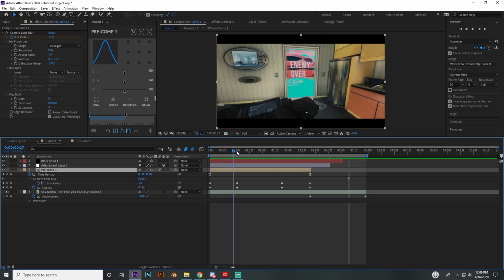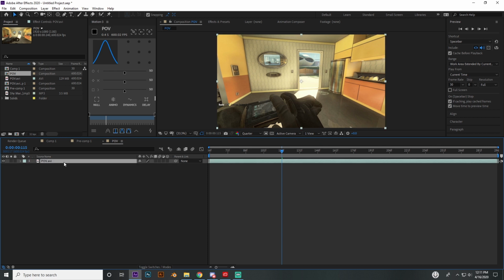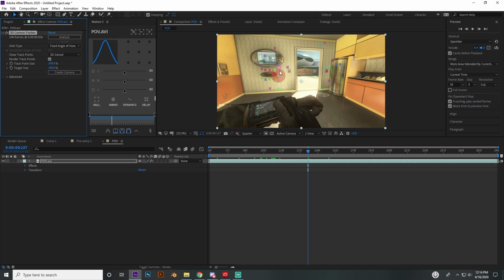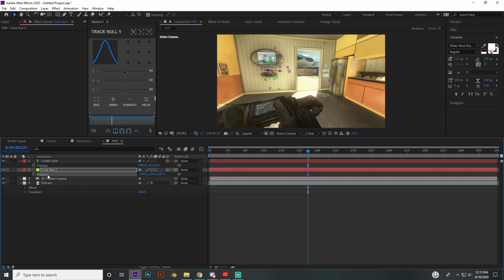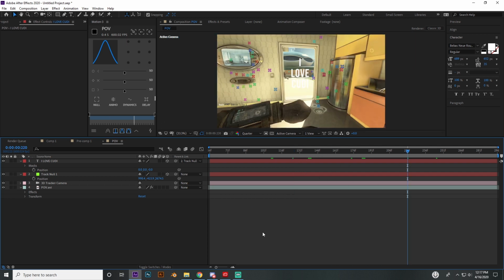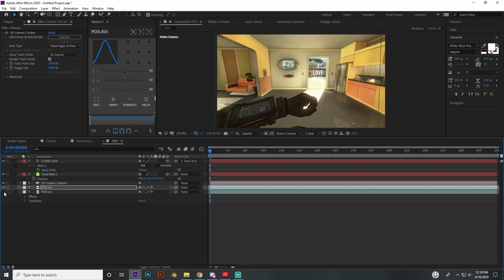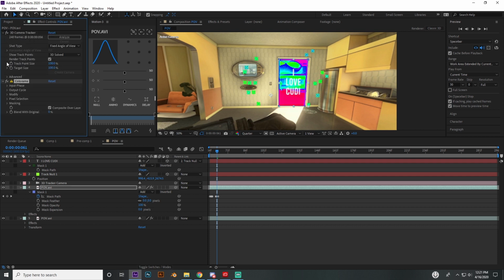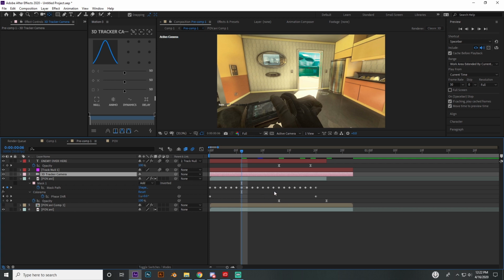After Effects Tutorial - 2D Tracking on Clip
DOPE

Hi :)